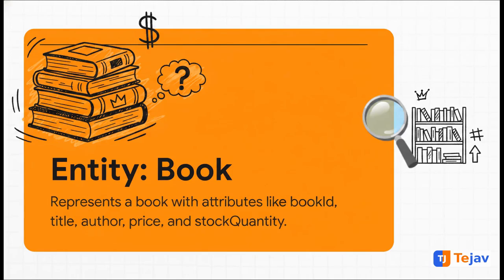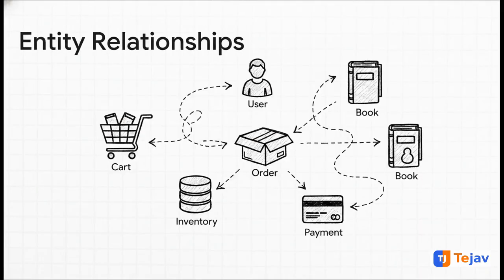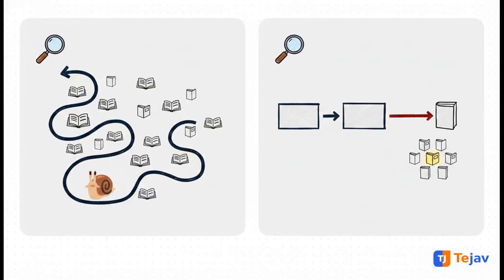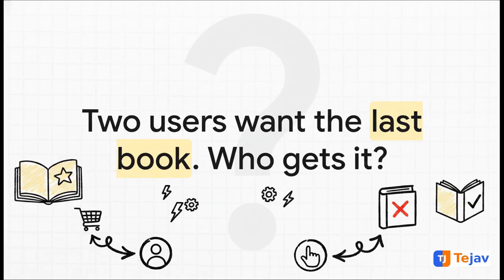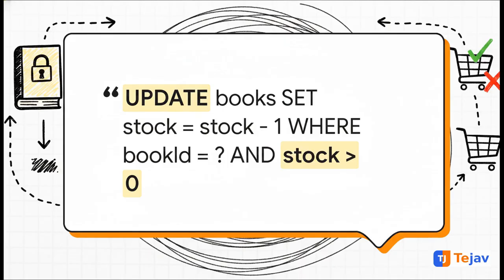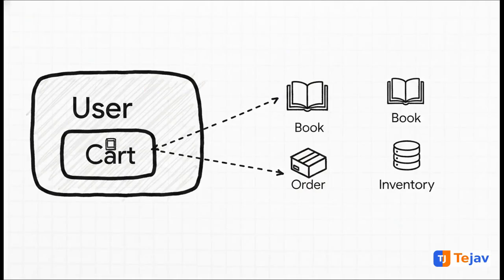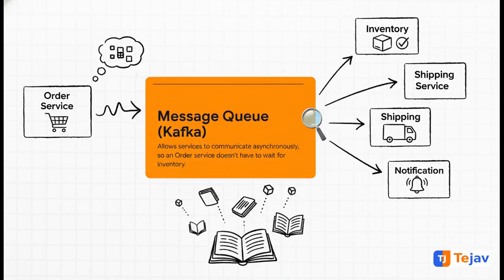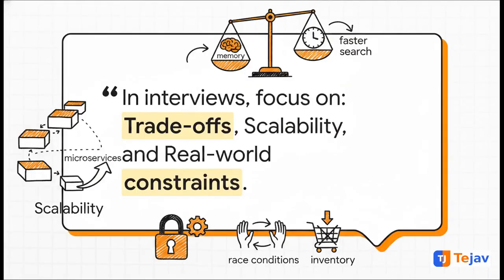Architecting an Online Bookstore: Low-Level System Design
Designing an Online Bookstore system is a very common question in system design interviews, and in this video, I’ve broken it down step by step in a simple and practical way.

We start by identifying the core components like books, users, carts, and orders, and then move on to how these pieces connect with each other. After that, I walk through how searching works (including efficient approaches used in real systems), how inventory is managed when multiple users are placing orders at the same time, and finally how the complete order flow works from checkout to delivery.

I’ve tried to keep the explanation close to how you would actually think during an interview, instead of just throwing definitions. This should help you not only understand the design but also explain it confidently.

If you’re preparing for product-based companies or FAANG-level interviews, this type of question is definitely worth practicing.

⏱️ Topics Covered
System design basics for Online Bookstore
Entities and relationships (Books, Users, Orders)
Search design (title, author, subject)
Inventory management and stock handling
Order processing flow (end-to-end)
Scalability considerations
Backend developers
Anyone trying to get better at Low-Level Design (LLD)
🔍 Keywords (for reach)

online bookstore system design, system design interview, low level design example, lld interview questions, design amazon bookstore, scalable system design, backend design tutorial

👍 Support